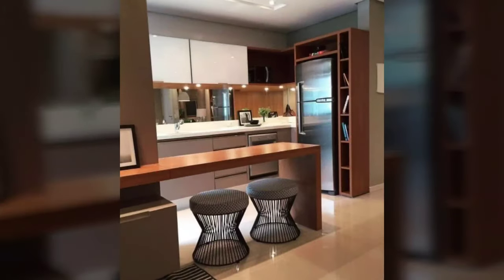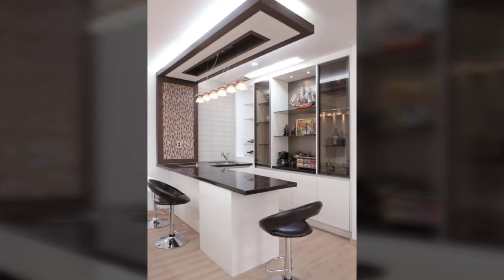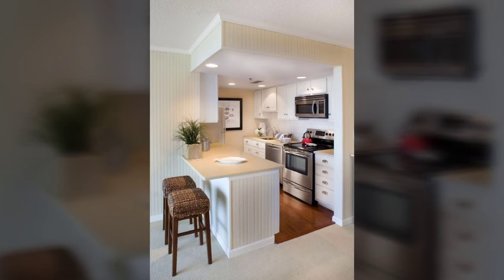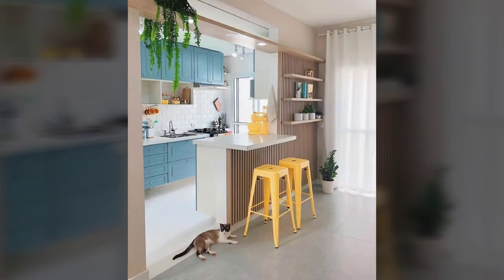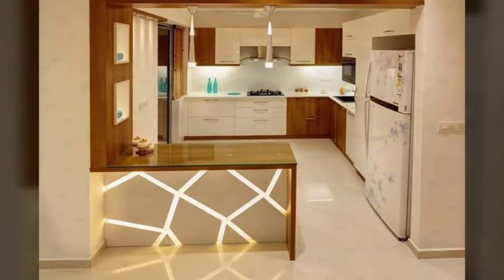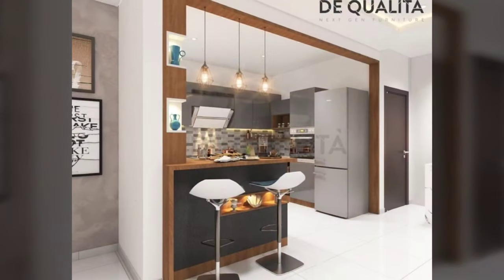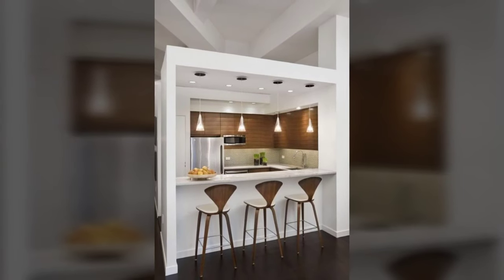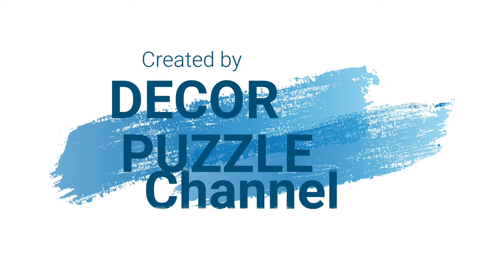Best Open kitchen designs 2024 with kitchen bar design ideas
Best kitchen breakfast bar counter design ideas for open kitchen design 2024
Open concept kitchen design ideas
kitchen Breakfast bars are the perfect complement to today’s popular open floor plans by allowing for easy interactions and casual gatherings. Whether considered a breakfast bar, island or peninsula, this extension of cabinets, countertop and sometimes sink or appliances, serves as a visual foil between the kitchen and other living spaces while maintaining a sense of openness. This kitchen workhorse also provides much needed storage and counter space in what is arguably the busiest room in the house from both a functional and social standpoint. And of course, the breakfast bar serves as an additional eating area, particularly for quick and casual meals – like breakfast!
Breakfast Bar Height Options

Generally, there are three standard height options for breakfast bar counters:  30 inches, 36 inches and 42 inches above the floor.  Within these parameters, the counter height is often staggered so that the work area is either higher or lower than the portion intended for eating, depending on the individual application. To provide an accessible kitchen, the counter workspace should be at least 30 inches wide and countertops are in the range of 28 to 34 inches above the floor.